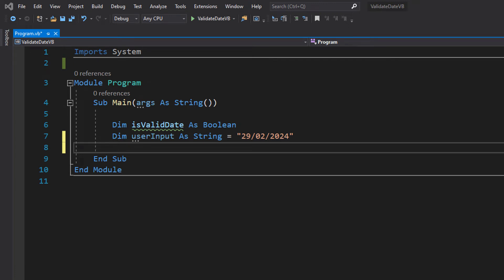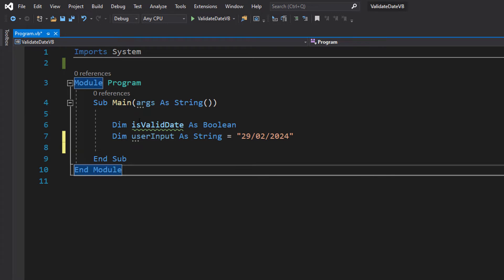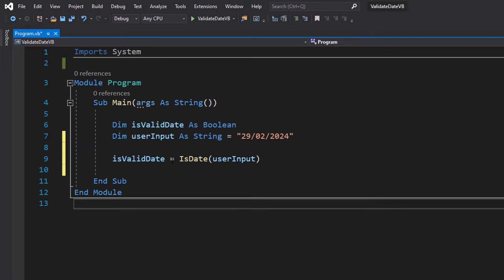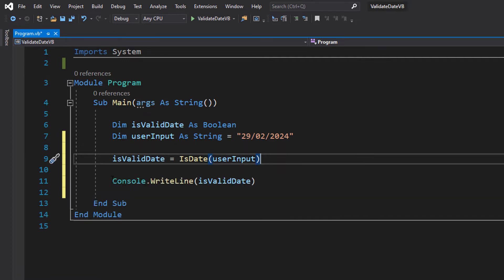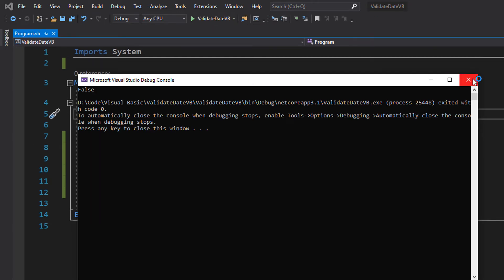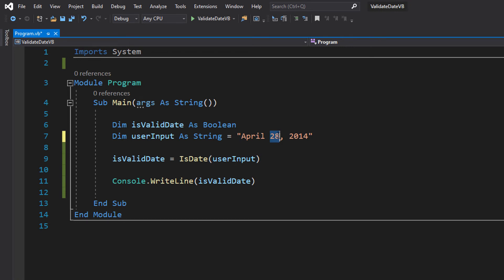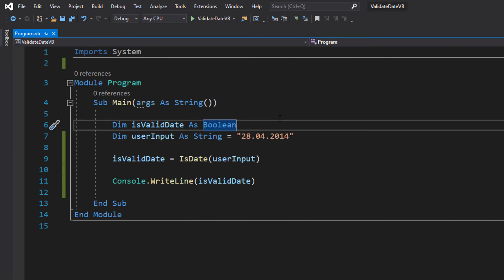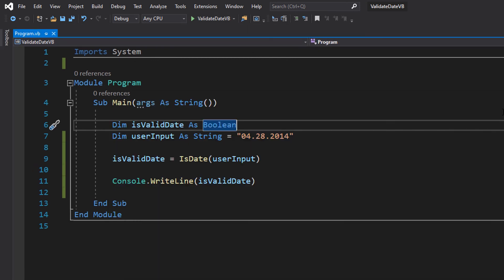How to Validate a Date Using Visual Basic (Simple)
Greetings, in this tutorial we shall go over how to validate a date using Visual Basic. This can be handy for your exams or coursework. This method of date validation will allow for a wide variety of date formats, including: dd/MM/yyyy, dd.MM.yyyy, dd.MM.yy or MM dd, yyyy. The formats accepted will depend on your system's date and time settings.